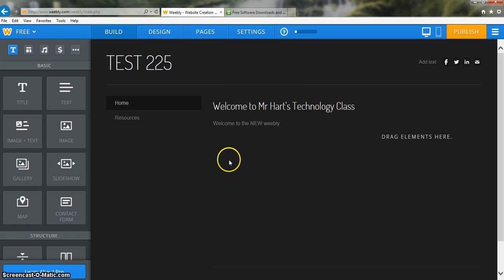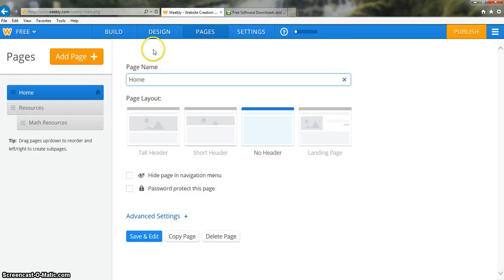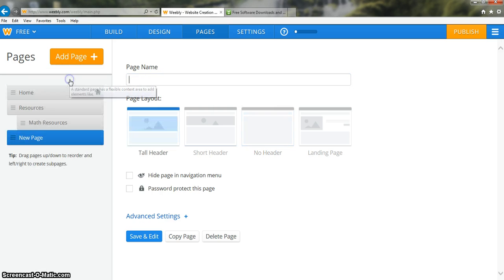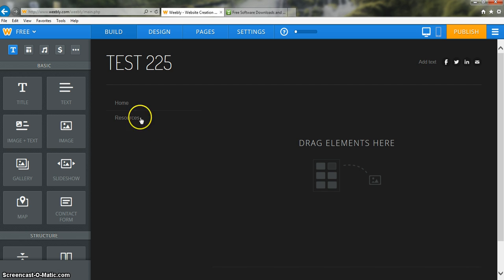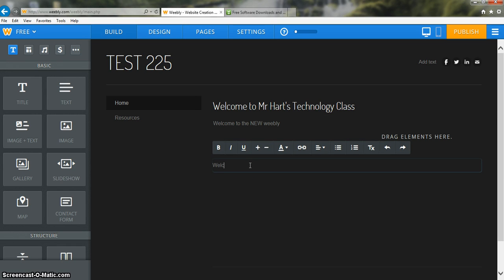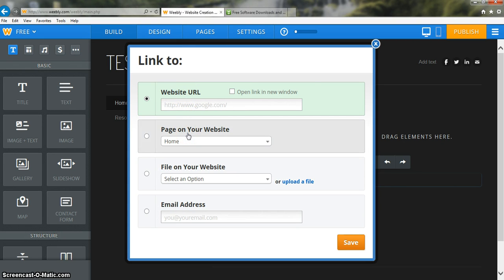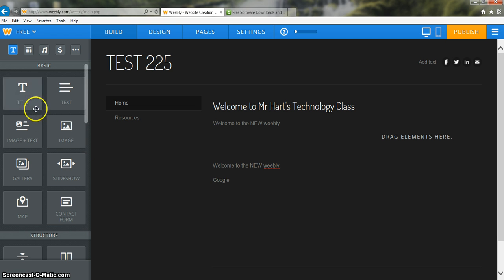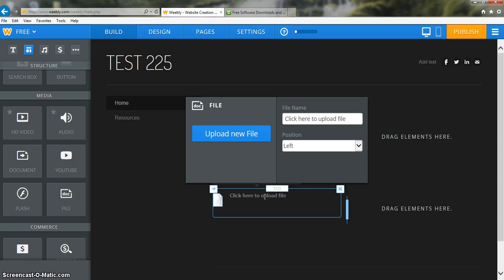Weebly Instructional Video